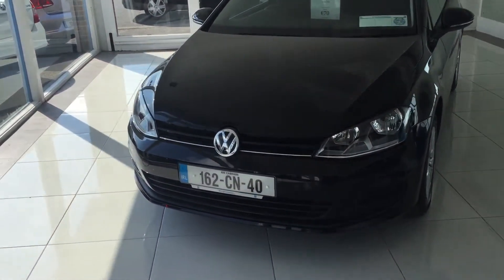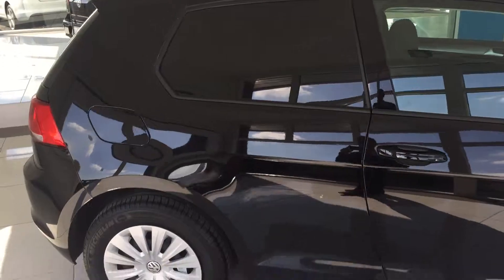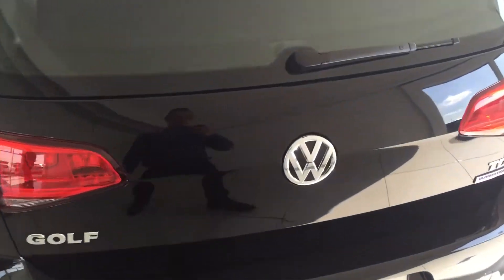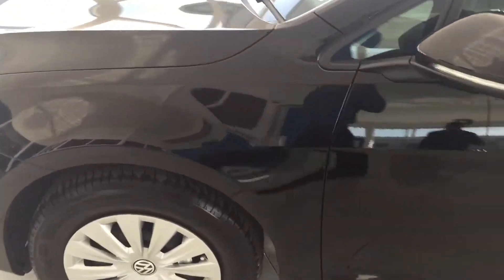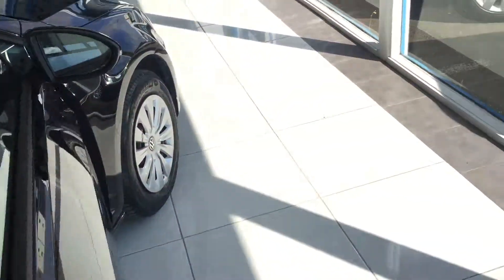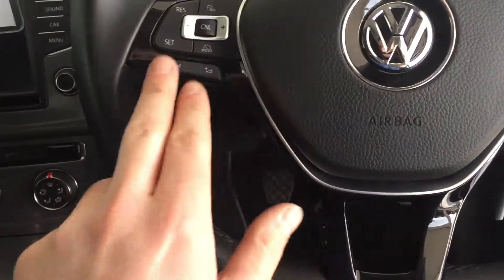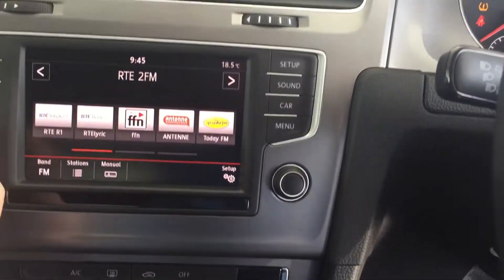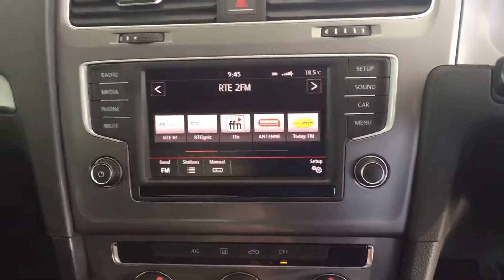162 Golf Van 1.6TDI Match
As new condition both inside and out, just 6,000kms! VAT invoice available, price includes VAT.